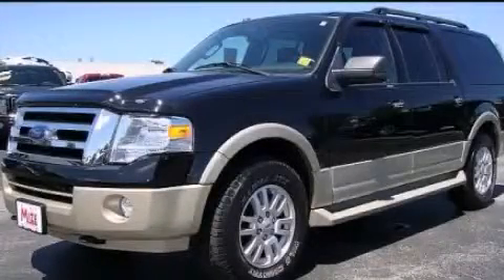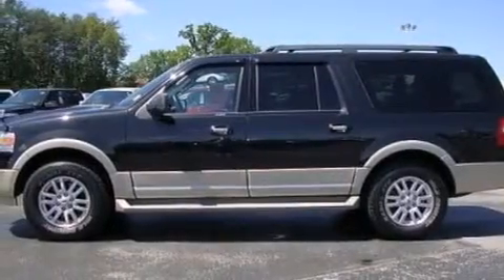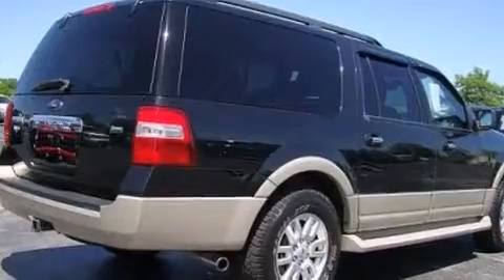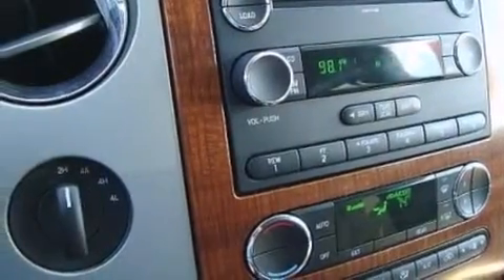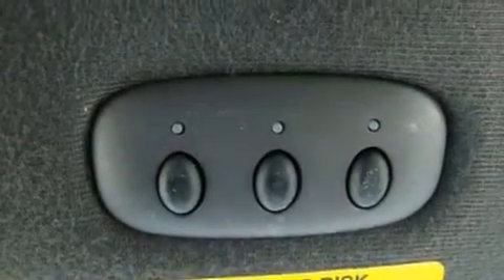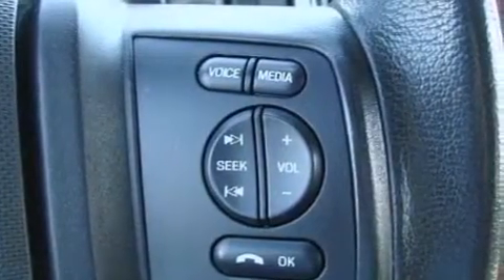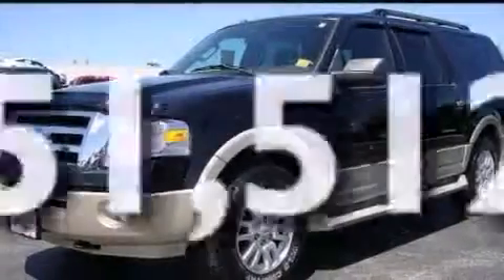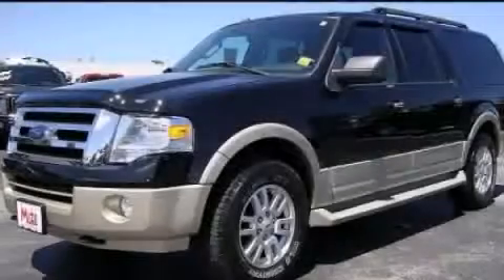2010 Ford Expedition EL Chattanooga TN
We've been honored to serve the Chattanooga TN area , we promise that your experience at our dealership will exceed your expectations ! Year : 2010 Make : Ford Model : Expedition EL Engine : 5.4L V8 Trans . : Automatic Exterior : Black Miles : 51,512 Interior : Black Marshal Mize Ford 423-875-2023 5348 Highway 153 Chattanooga , TN 37343